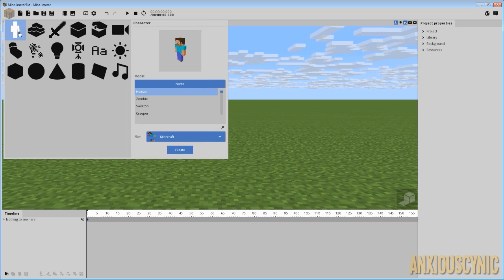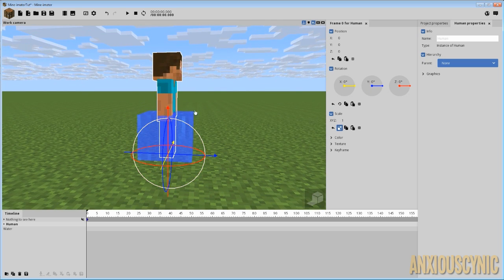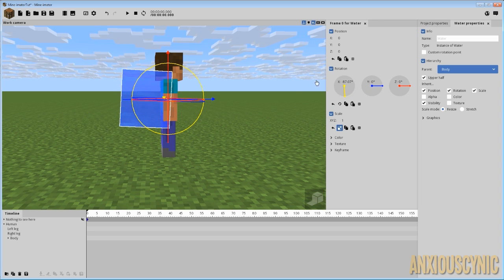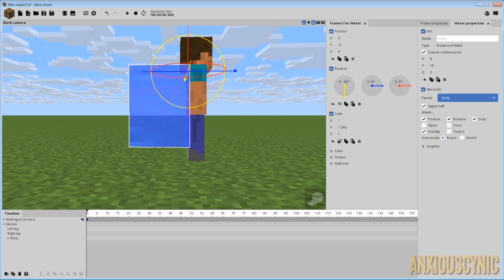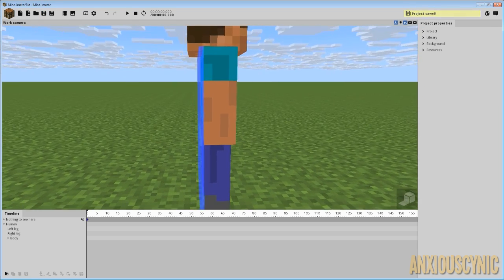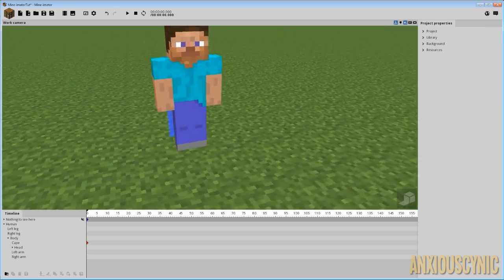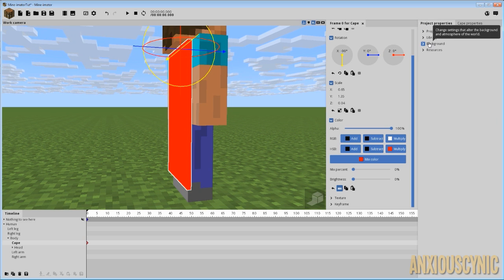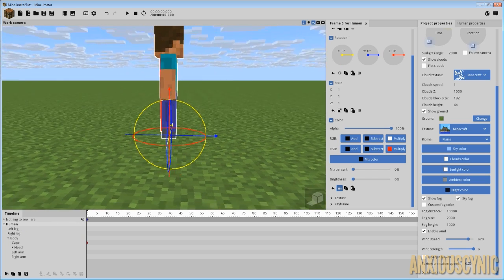How To Make A Cape! | Mine-imator Tutorial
An easy way to make a Cape in Mine-imator!

Merch!